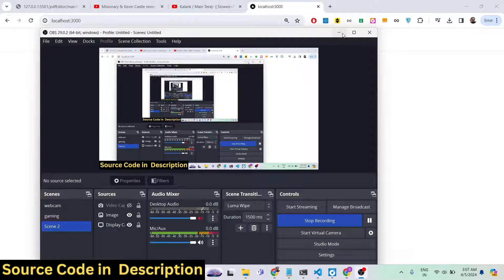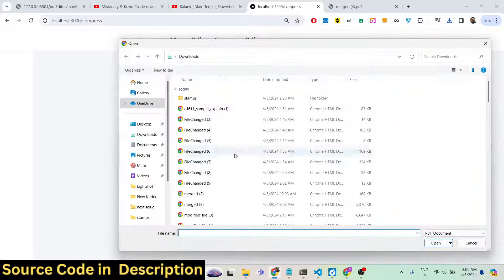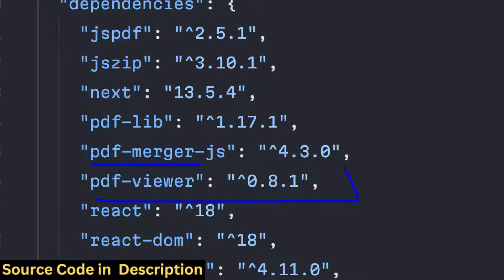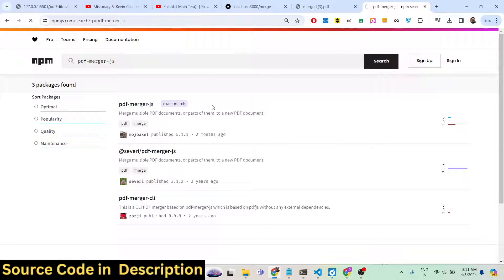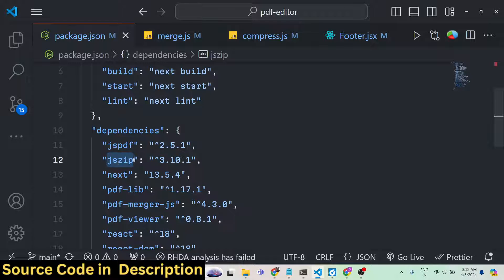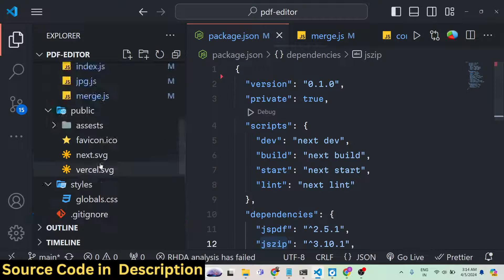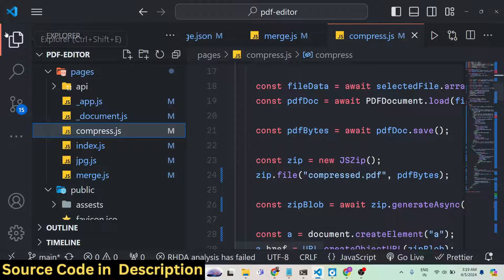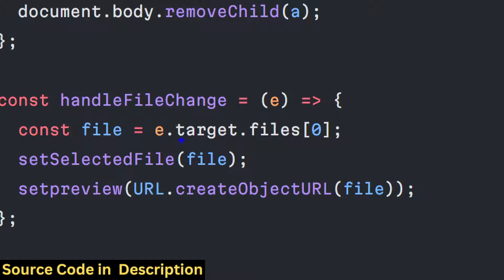Build a Next.js PDF Editor & Viewer to Compress & Merge PDF Using jsPDF & PDF-LIB in Browser